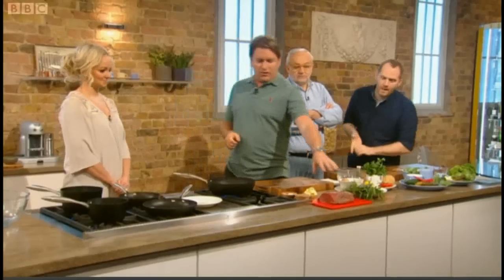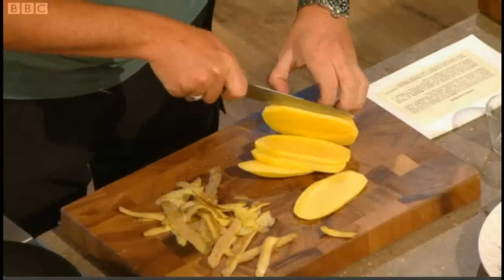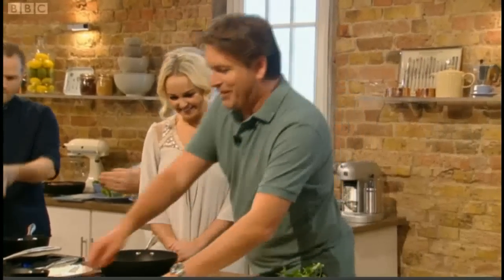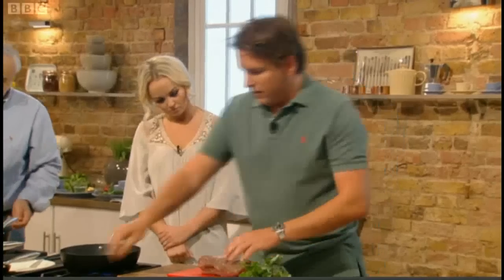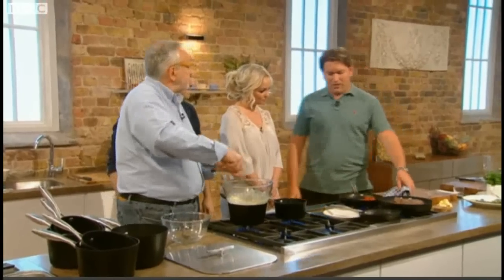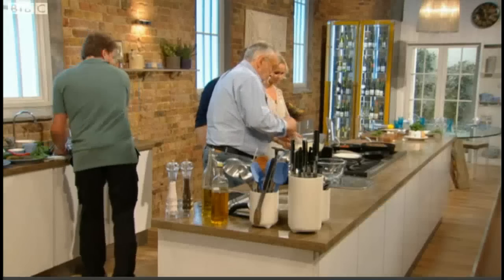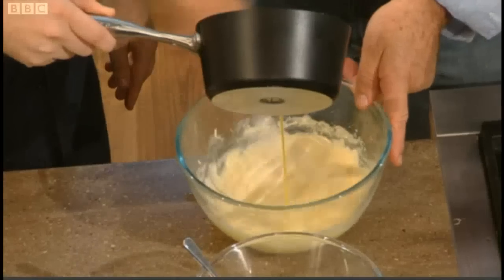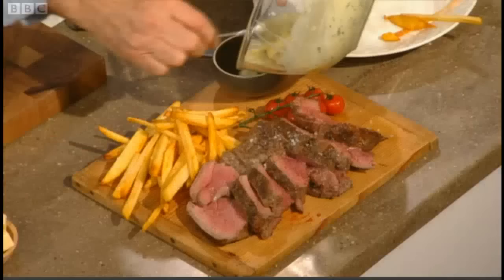James Martin cooks Chateaubriand with béarnaise sauce and fries for Jennifer Ellison 22/09/2012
James Martin cooks Chateaubriand with béarnaise sauce and fries for Jennifer Ellison with help from Pierre Koffmann and Bryn Williams. 22/09/2012